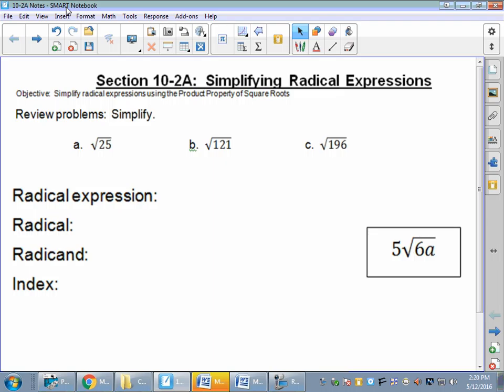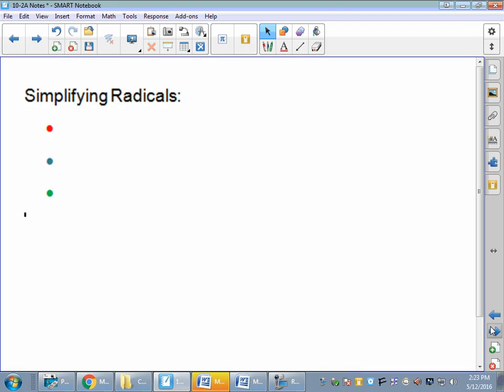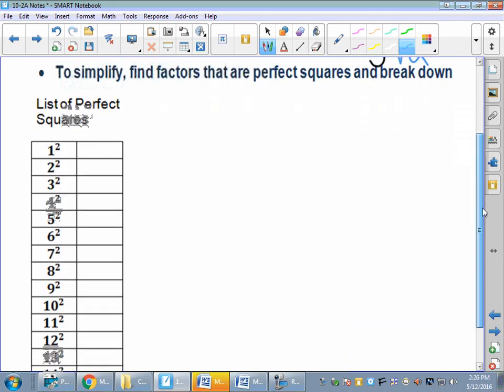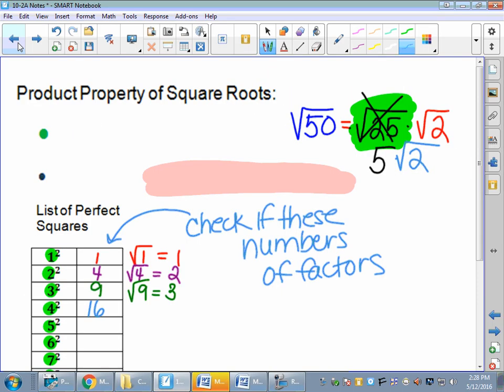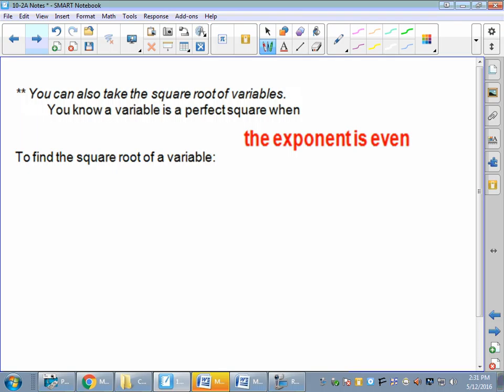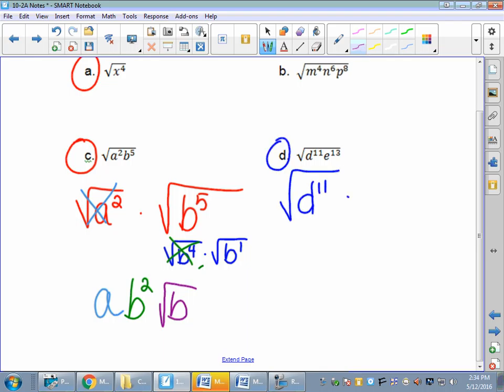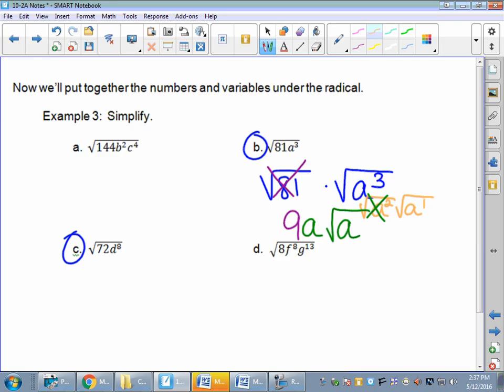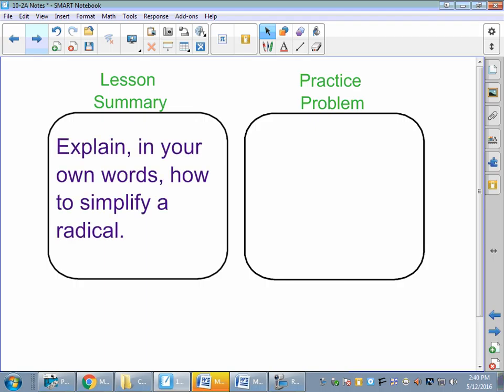Lesson 10-2A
MCHS Stauffer Lesson 10-2A